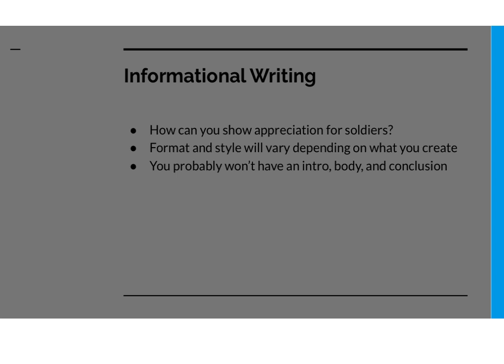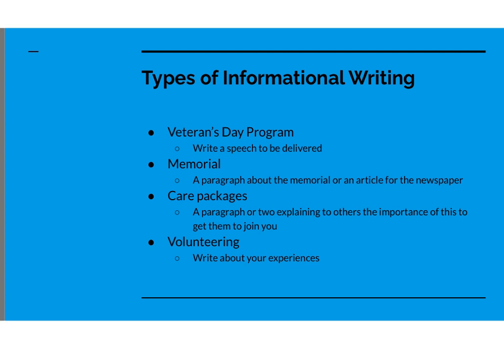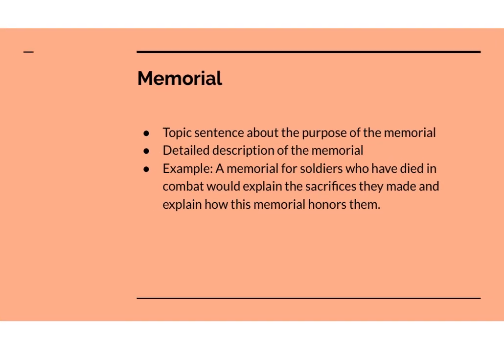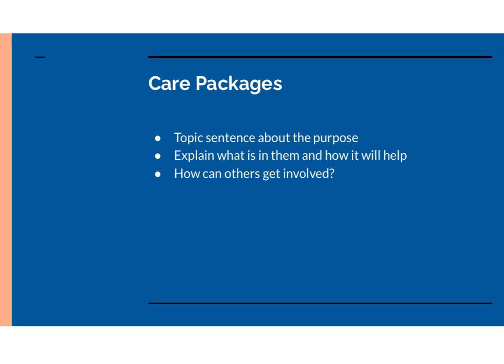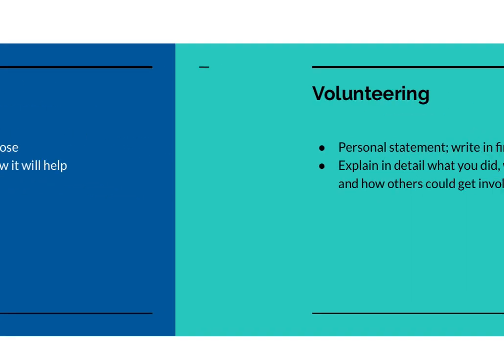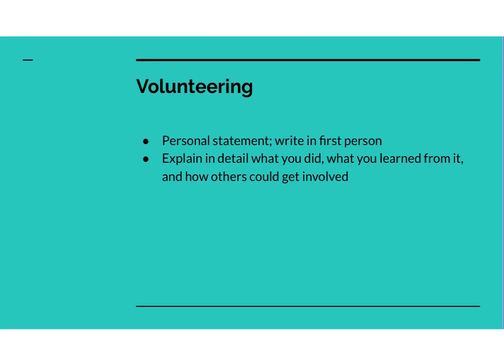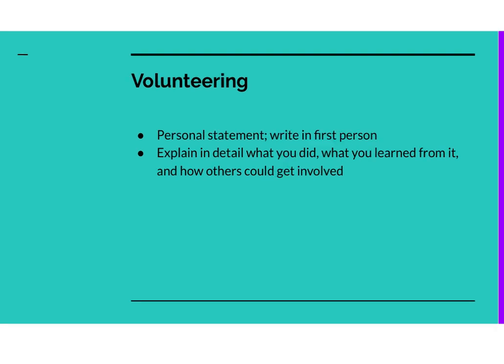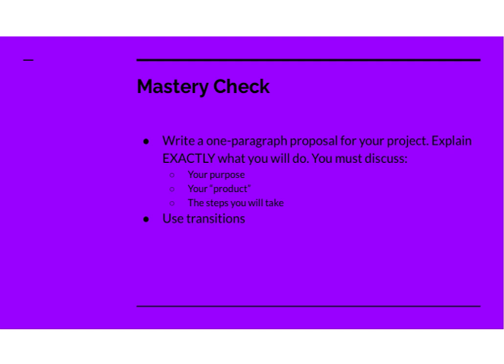W2 Option 2 American Soldier